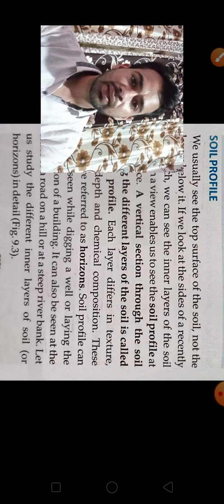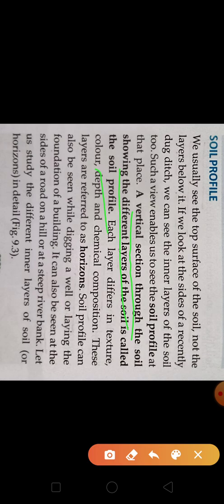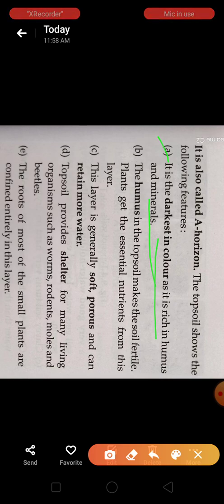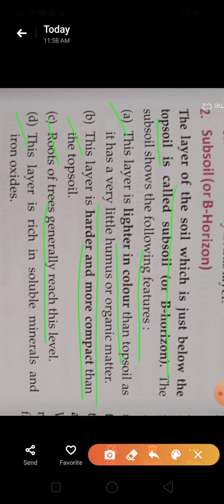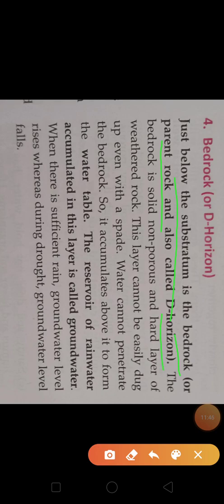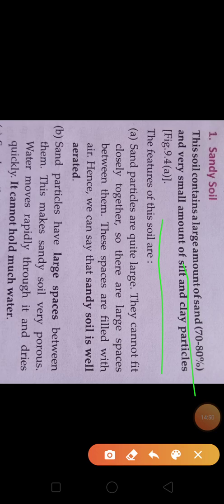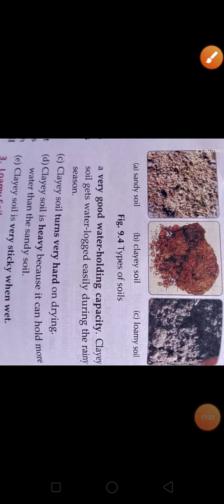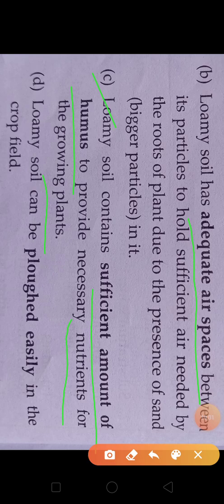Cl7_Science_Ch9_Soil_Part2_100920